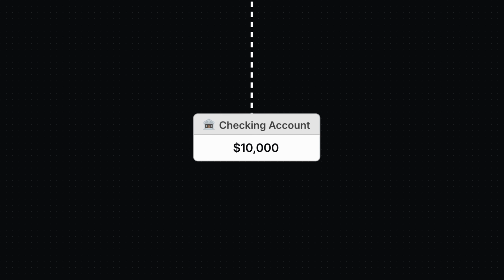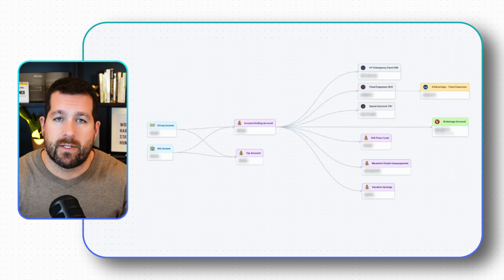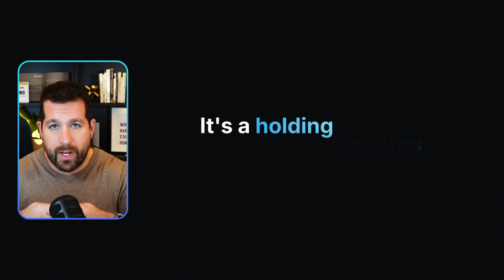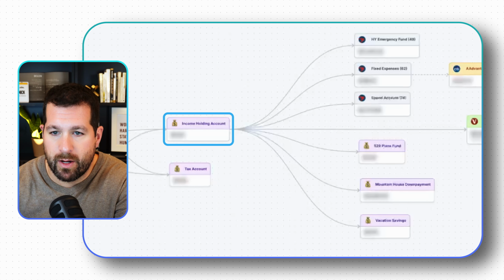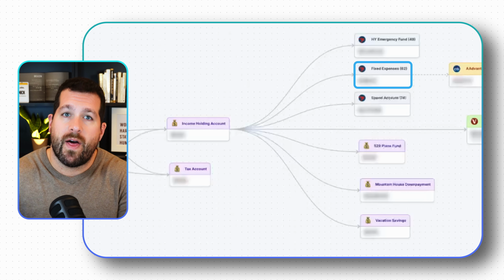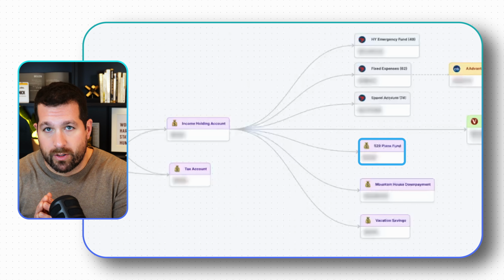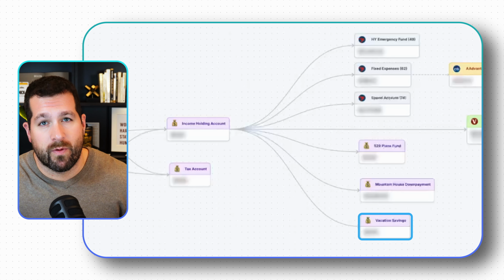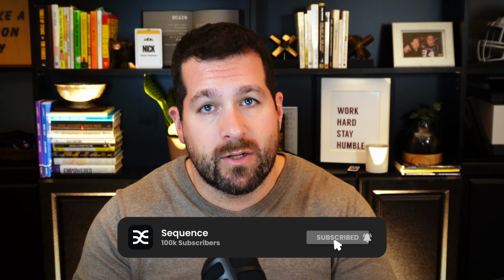Everything You NEED to know about PODS In Sequence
Learn what Pods (sub-accounts) in Sequence are and how to use them to organise your money smarter.

If you're new to Sequence, one of the first things you'll hear about is Pods. A Pod is simply a checking account you can open instantly inside Sequence through their banking partner, Thread Bank, based out of Nashville and fully FDIC insured. Instead of dumping 100% of your paycheck into one account and losing track of where it all goes, you can open multiple sub-accounts (called Pods in Sequence) in just two clicks and name each one for a specific purpose.

Nick Cisler, a financial automation expert from Sequence, walks through a real user's setup in this video. It's a two-income household that routes all income into a dedicated holding sub-account (called an Income Source in Sequence) first, rather than straight into their everyday checking account. From there, automation rules (Sequence Rules) split the money out into separate Pods for day-to-day spending, savings goals, debt payoff, and even an extra tax withholding account so there are no nasty surprises at year end.

This approach works whether you're a single-income or multi-income household. The whole point is to stop managing one big pot of money and start giving every dollar a job. You can explore the exact money map shown in this video at the link above.

CHAPTERS:
0:00 What Is a Pod in Sequence
0:31 Why One Account Causes Chaos
1:50 Open Purpose-Driven Accounts Instantly
2:56 Use Pods for Taxes, Bills, and Savings
4:02 Structure for Vacations, 529s, and Goals
5:21 Why Naming Money Changes Everything

Here's the live Sequence map from this video, adjust the numbers to match yours